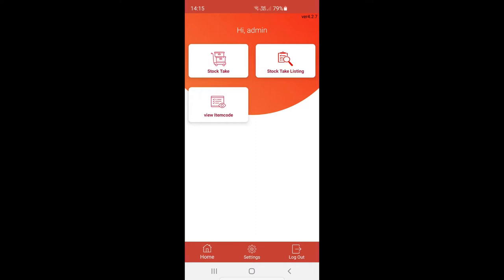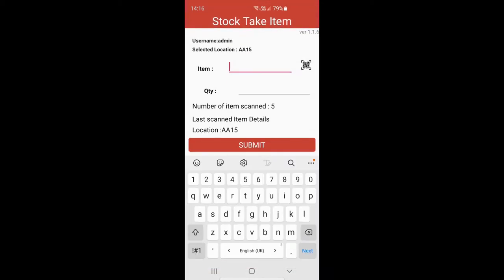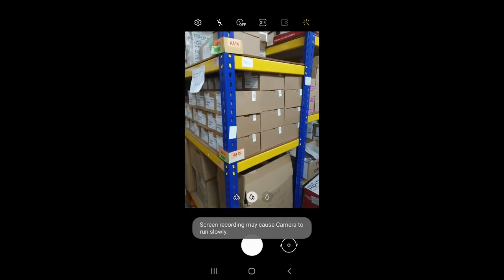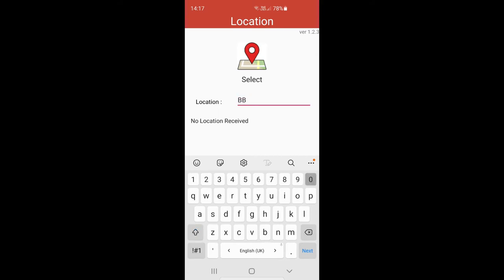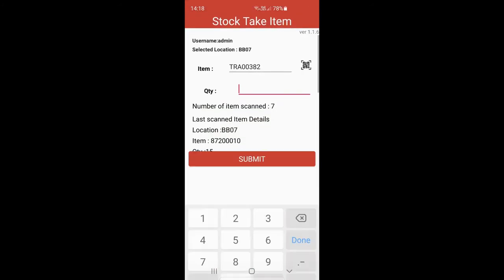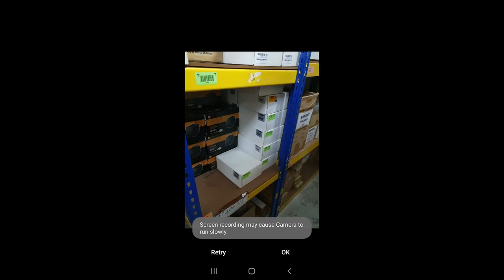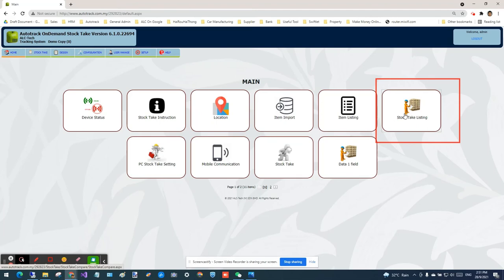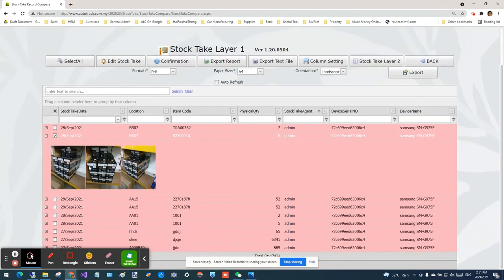Stock take make simple with Samsung android mobile phone and build in camera scanner. plus Photo.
Stock take make easy with Samsung Galaxy S10 mobile phone with build in scanner in the program, no need to invest into expensive mobile computer devices. Directly view and audit the data from server.